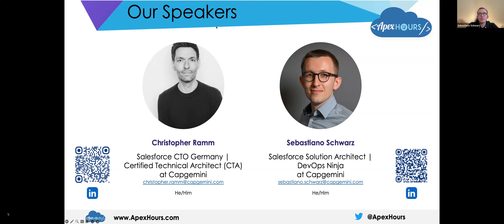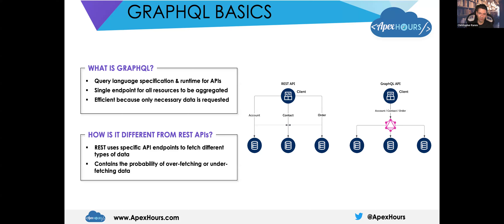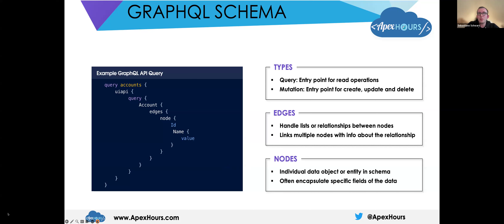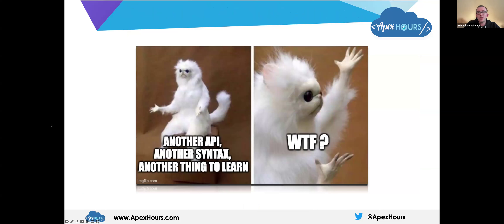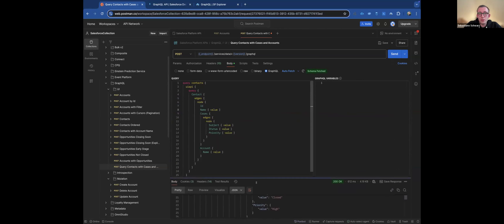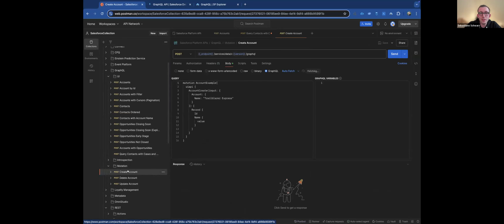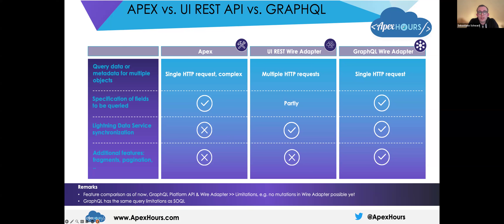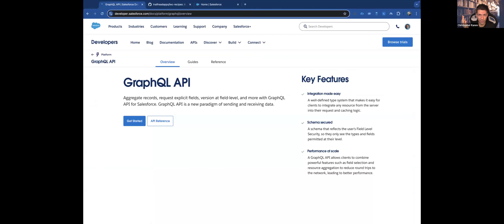GraphQL to improve Data Gathering in Salesforce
How to leverage GraphQL to improve Data Gathering in Salesforce.